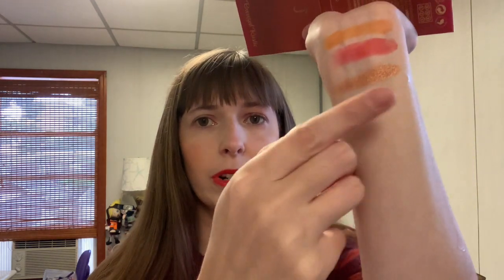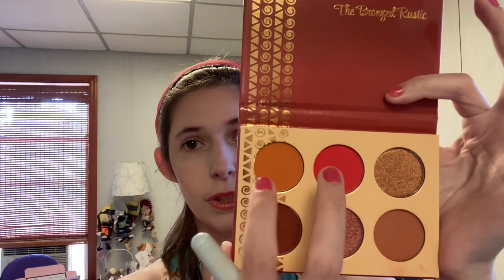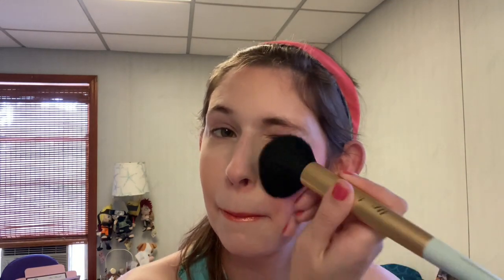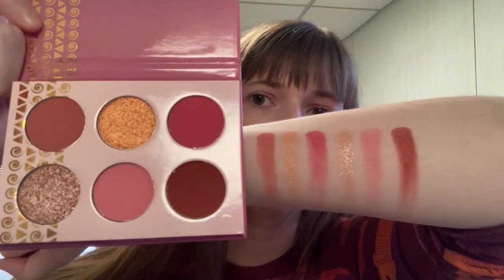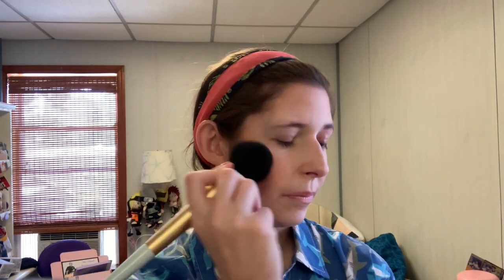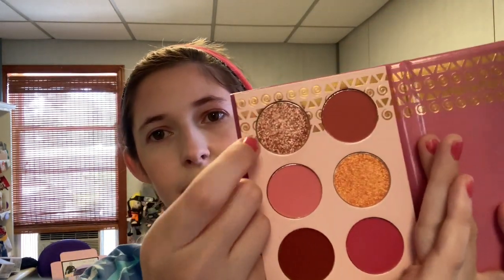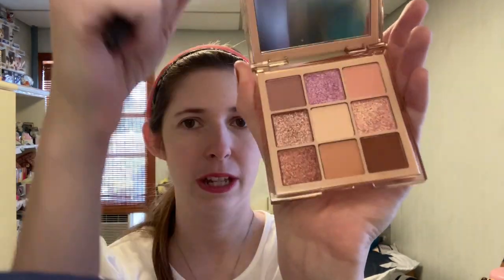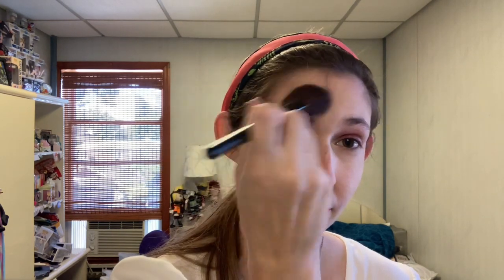Using Eyeshadow Palettes as Face Palettes (w/ Swatches)--Juvia's Place and Huda Beauty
0:00 Intro
0:59 Juvia's Place The Bronzed Rustic Palette Live Arm Swatches and Demo
7:08 Juvia's Place The Blushed Rose Palette Live Arm Swatches and Demo
11:52 Huda Beauty Nude Obsessions Palette in Light Live Arm Swatches and Demo
17:10 Outro

Thanks in advance for your support by purchasing and/or sharing the below:
(also available at Hot Topic--just search "Chibi Sokka"!)

Products mentioned:
--Juvia's Place The Bronzed Rustic Palette
--Juvia's Place The Blushed Rose Palette
--Huda Beauty Nude Obsessions Palette in Light